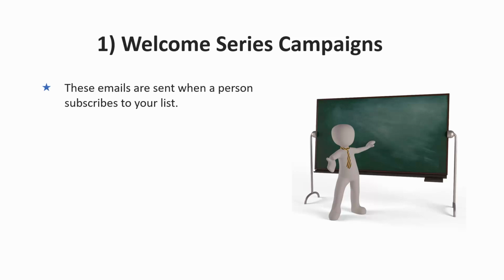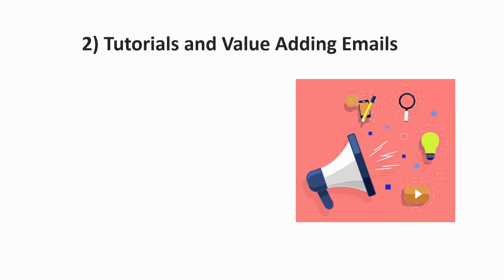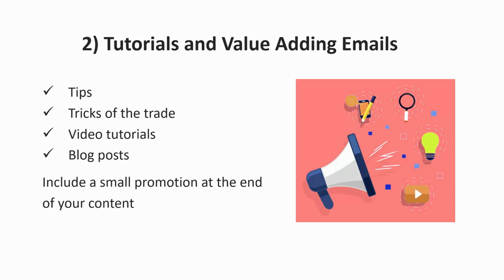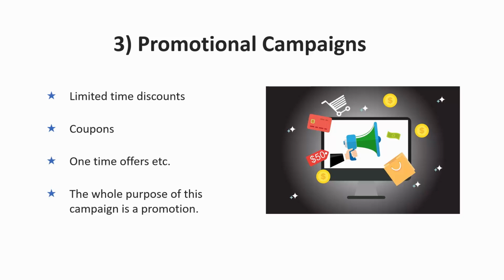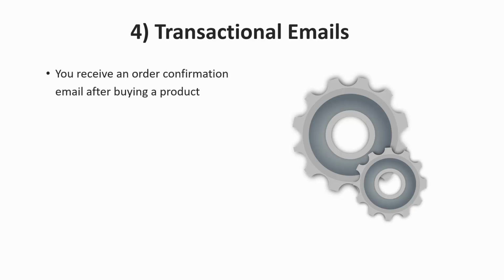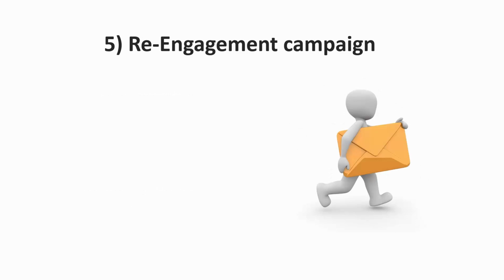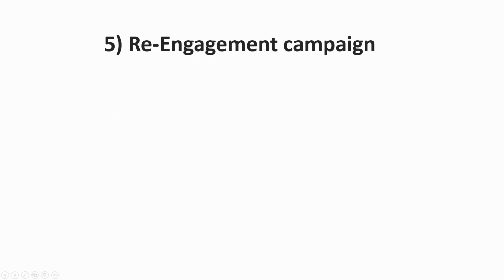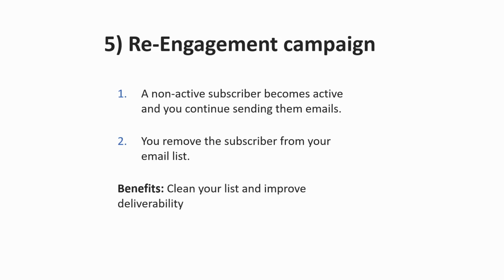5 Categories of Email Campaigns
In this lesson I want to share with you a couple of the main email campaign categories.

The purpose of this knowledge is to build the different types of emails campaigns that you can send to your audience.

And you will learn the purpose of each campaign category and how it improves your email results.